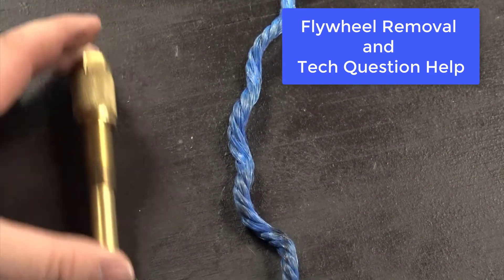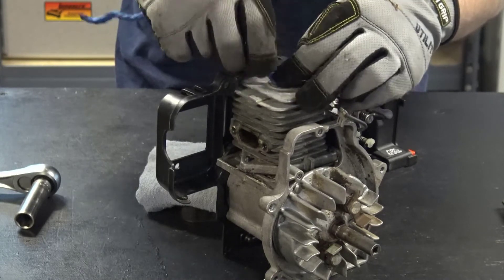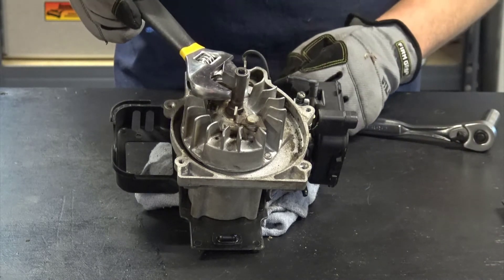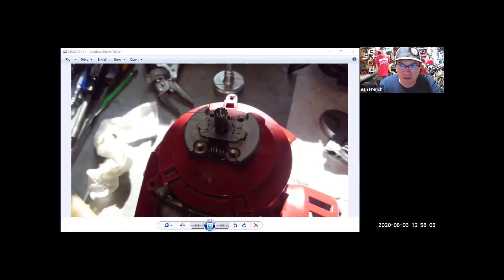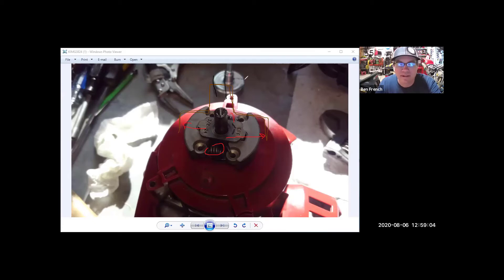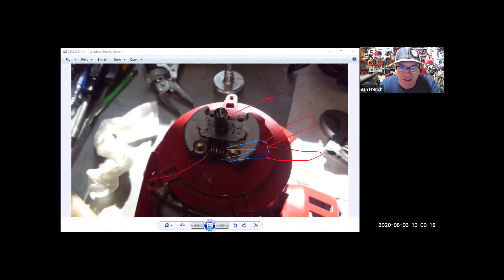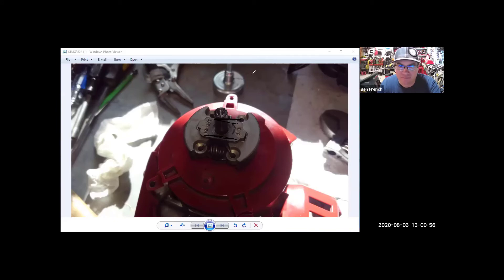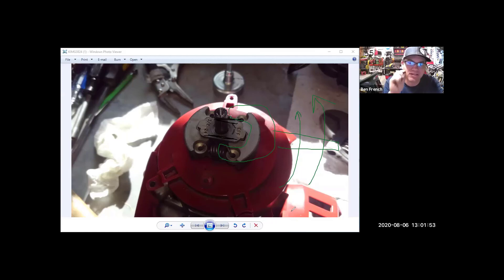2 Stroke Flywheel Removal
Short video showing the use of rope as a piston stop to break loose a flywheel nut follwed by a tech question on the removal of a centrifugal clutch found on many string trimmer engines.